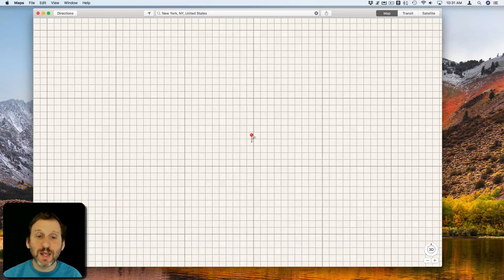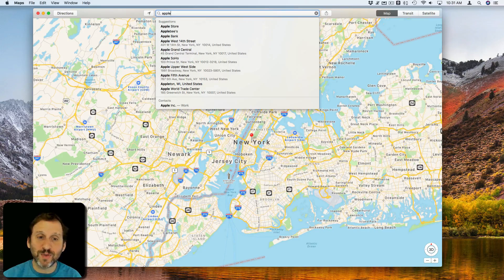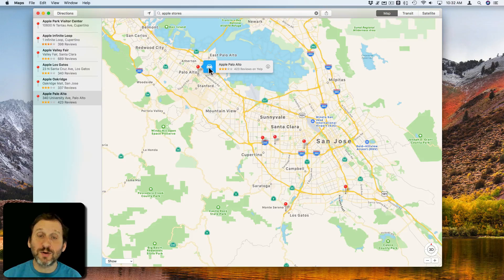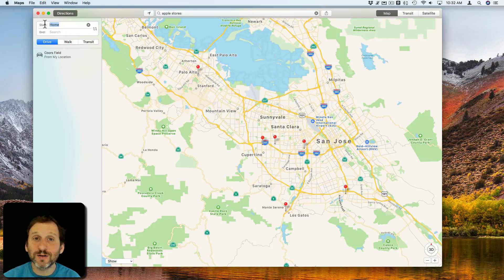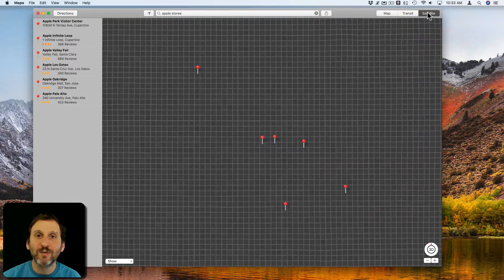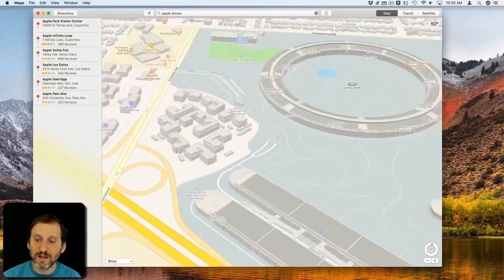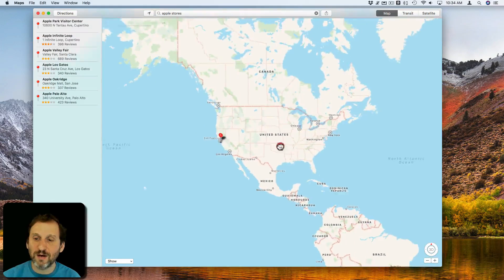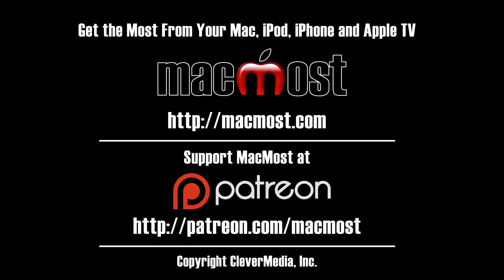A Beginner's Guide to the Mac Maps App (#1611)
The Maps app is a handy way to find a location, get directions, or view satellite imagery on your Mac. You can see traffic conditions and look at a 3D view of buildings and terrain. This can be a tool for finding places or getting directions, or an educational or exploratory tool for learning more about the world.